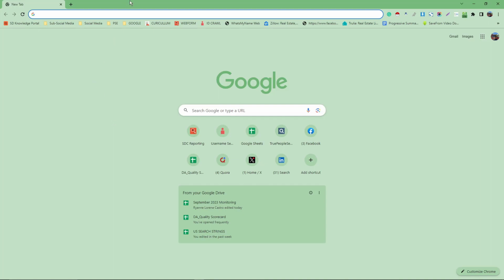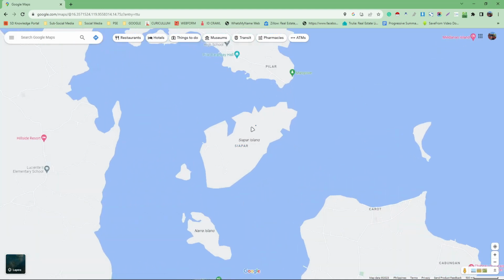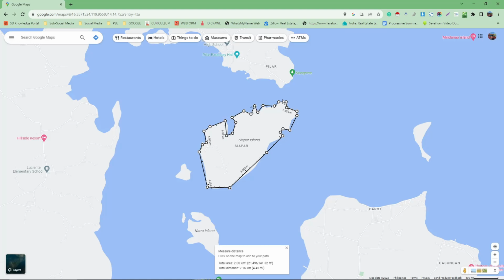How To Measure Area in Google Maps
Did you know you can measure an area in Google Maps? Watch this video and learn how to  measure an area.